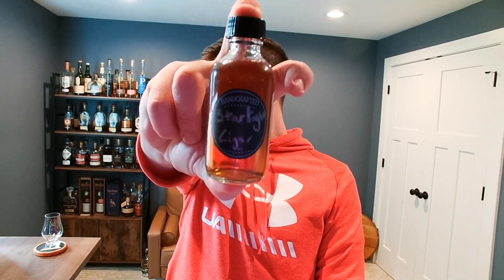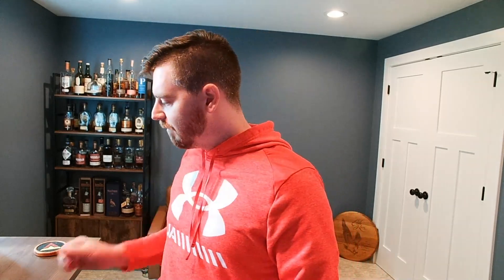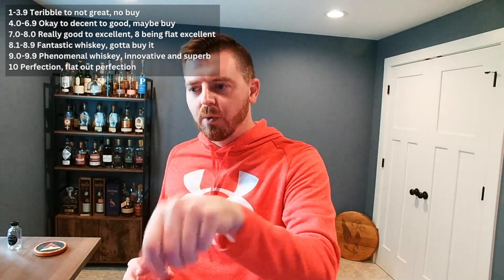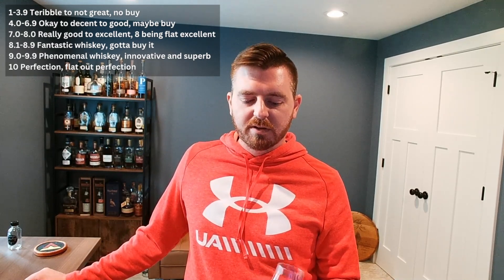American Rye Meets Brazilian Amburana in this Flavor Bomb - Starlight Cigar Batch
Starlight brings their a-game with this Cigar Batch Brazilian Amburana Finished rye, an absolute flavor bomb with cinnamon and apple notes.  This is a must buy rye.